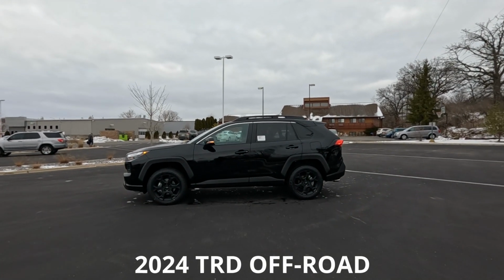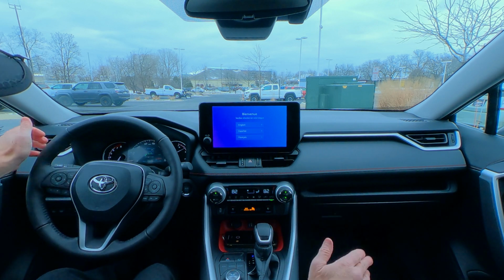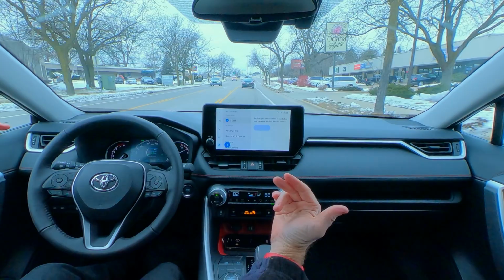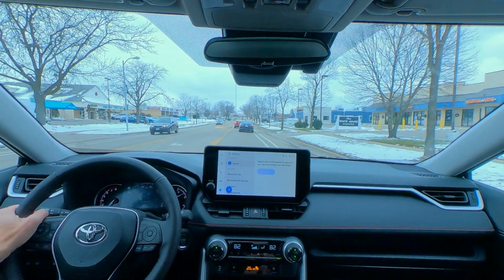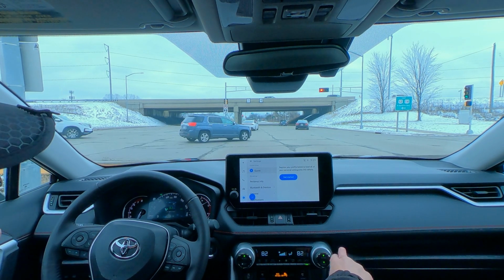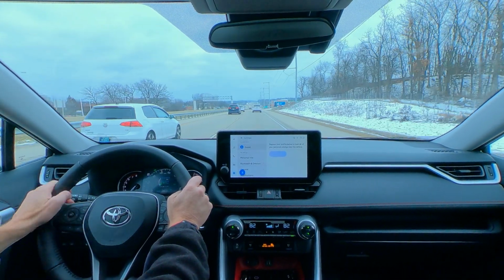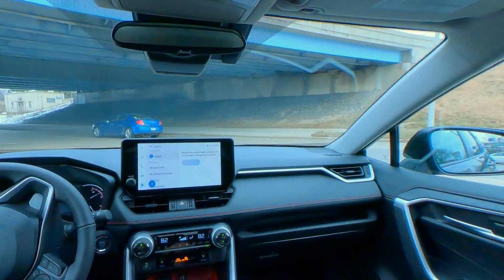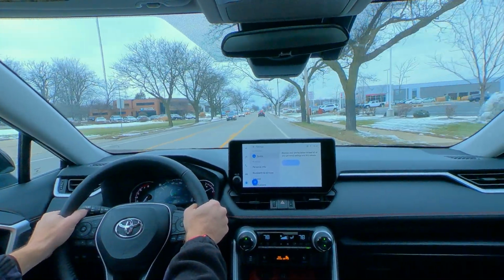* Test Drive * RAV4 TRD Off-Road by Toyota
Join me in our latest video where we take the Toyota RAV4 TRD Pro for a thrilling test drive! Perfect for adventure enthusiasts, we delve into what makes this vehicle a top choice for those who love to explore and embark on outdoor adventures.

In this comprehensive review, we cover all aspects of the RAV4 TRD Pro, from its robust off-road capabilities to its comfort and practicality for everyday use. If you're considering a vehicle that can handle both your daily commute and your weekend adventures, this could be the one for you.

🚗 What We Cover in the Video:
- Engine Performance: We test the RAV4's power and agility across various terrains.
- Interior Comfort: Assessing the comfort and space inside, essential for both long drives and outdoor excursions.
- Safety Features: A look into the safety aspects of the RAV4, ensuring peace of mind on every journey.
- Storage Capacity: Important for those who carry a lot of gear, we explore the vehicle's storage solutions.

📢 We value your feedback! Share your thoughts about the Toyota RAV4 TRD Pro in the comments and let us know what you'd like us to review next.

MY GEAR LIST:
- Camera Case
- Stabilizer on SALE now.